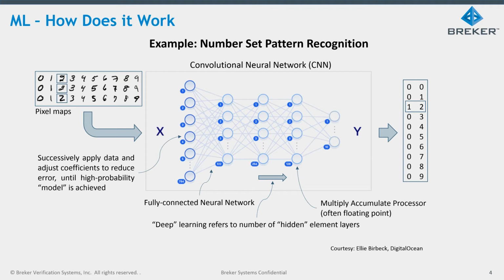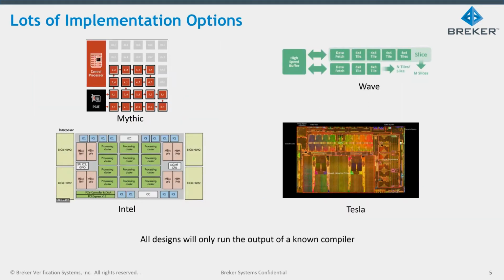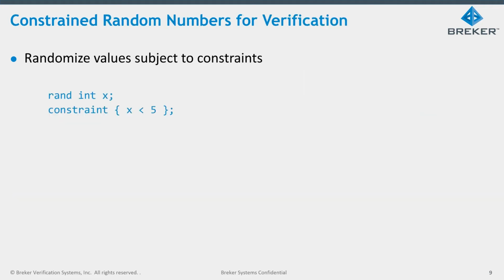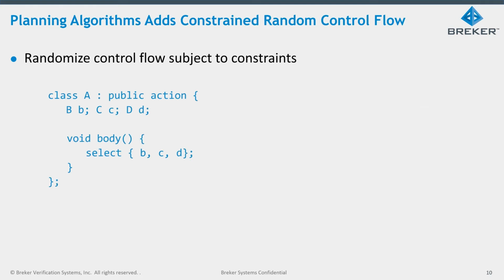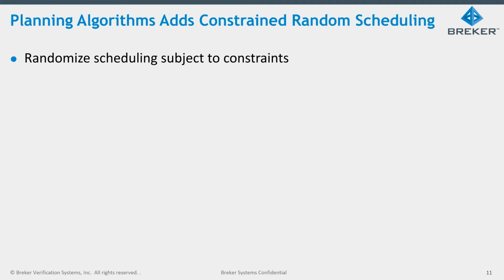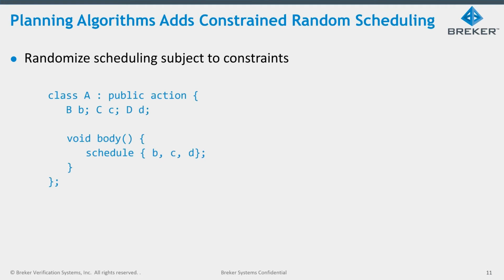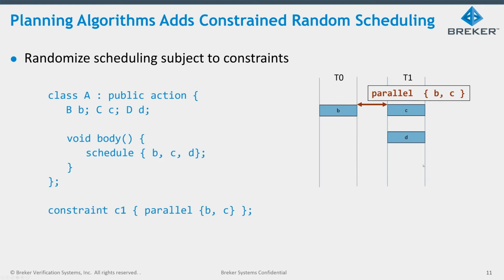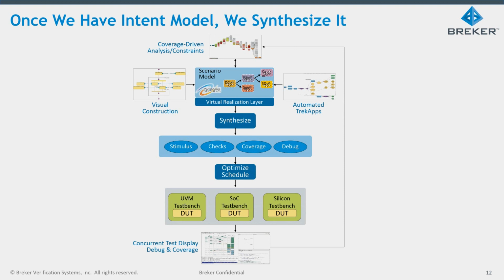ML Verification Turns Convention on its Head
Speaker: Adnan Hamid
Recorded at: DVClub Europe Conference 2020
Date: 21st April 2020